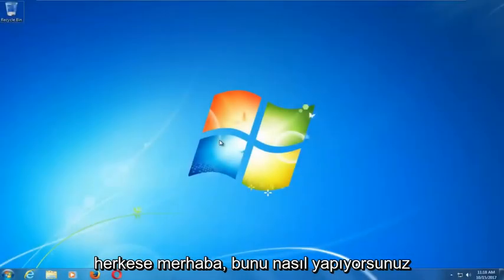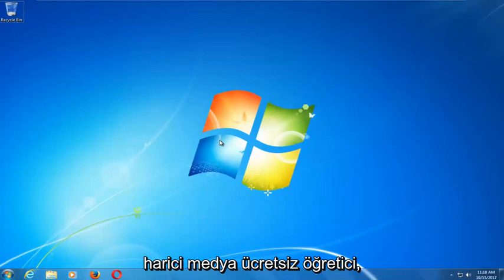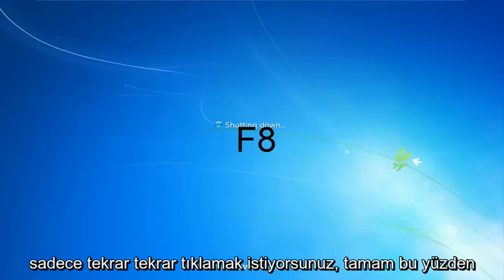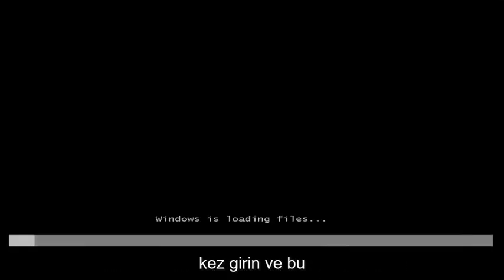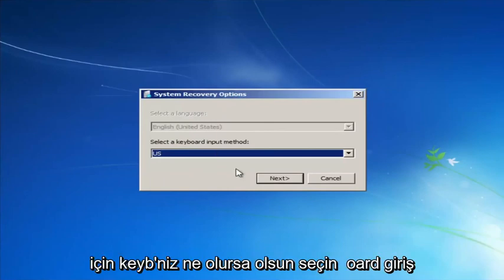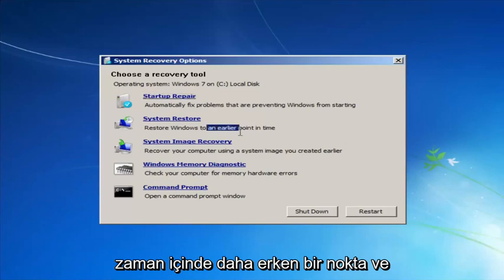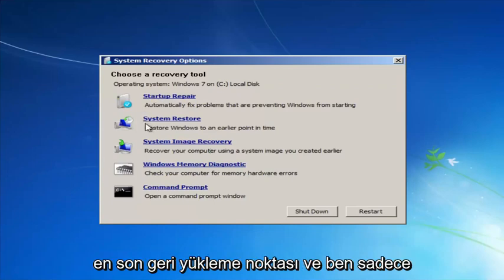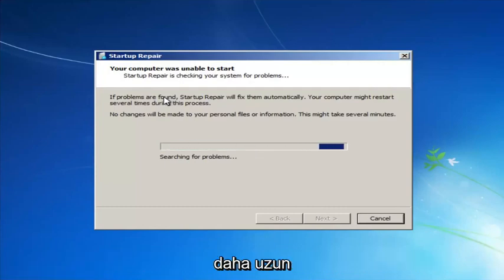Windows 7'de Windows Hata Kurtarma Ekranı Alırsanız, Onarın!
Otomatik Onarımı Kullanarak Windows 7'yi Onarın [Öğretici].

Windows 7'yi Yeniden Biçimlendirmeden Onarmak için Onarım Kurulumu. Başlangıç ​​Onarımı - veya Windows 8, 8.1'de Otomatik Onarım ve Windows 10'da Sıfırlama, çeşitli nedenlerden dolayı başlatılamayan bilgisayarları otomatik olarak onarmaya çalışır.

İşletim Sistemine önyükleme yapmak istemeyen bir bilgisayara uyanmak, canlanan bir kabustan başka bir şey değildir. Windows bilgisayarların İşletim Sistemlerine önyükleme yapamadıklarında görüntülediği birçok farklı hata vardır ve bunlardan biri “Windows başlatılamadı” hatasıdır. Bu hata mesajının tamamı aşağıdakileri belirtir:

“Windows başlatılamadı. Bunun nedeni yeni bir donanım veya yazılım değişikliği olabilir.”

Hata mesajı ekranı ayrıca kullanıcıya sorunu çözmek için kullanılabilecek birkaç seçenek sunar (Başlangıç ​​Onarımını çalıştırmak veya Windows'u normal şekilde başlatmak gibi), ancak kullanıcı hangi seçeneği seçerse seçsin, aynı ekrana geri dönmek zorundadırlar. "Windows başlatılamadı" hata mesajı. Bu sorunun nedeni, uyumsuz veya hatalı bir donanım, yazılım (program veya uygulama) veya yakın zamanda yüklediğiniz sürücü/güncellemeden bozuk önyükleme dosyalarına veya HDD'nizle (veya SSD'nizle) ilgili bir soruna kadar her şey olabilir.

“Windows başlatılamadı” hata mesajının nedenleri çok çeşitli olduğundan, geçmişte bu sorundan etkilenen Windows kullanıcıları için çalıştığı kanıtlanmış çözümler de öyle. Aşağıdakiler, bu sorunu çözmek ve İşletim Sisteminize başarılı bir şekilde önyükleme yapmak için kullanabileceğiniz en etkili çözümlerden bazılarıdır.

Bu öğreticide ele alınan sorunlar:
Windows, yeni bir donanım veya yazılım değişikliğini başlatamadı, nedeni olabilir
Windows, Windows 7 PC'yi başlatamadı
pencereler nasıl düzeltileceğini başlatamadı
Windows başlatılamadı. 0xc00000f'nin nedeni yeni bir donanım veya yazılım değişikliği olabilir
Windows, yeni bir donanım veya yazılım değişikliğini başlatamadı, sorunu çözmenin nedeni olabilir
pencereler son zamanlarda başlatılamadı
windows yeni bir donanım veya yazılım değişikliğini başlatamadı bunun nedeni dell olabilir
Windows, yeni bir donanım veya yazılım değişikliğini başlatamadı, bunun nedeni hp olabilir.
Windows, yeni bir donanım değişikliğini başlatamadı, Windows 7'nin nedeni olabilir
pencereler bcd'yi başlatamadı
pencereler önyükleme bcd'sini başlatamadı
pencereler önyükleme yapılandırma verilerini başlatamadı
pencereler siyah ekranı başlatamadı
Windows, gerekli bir aygıta erişilemediğinden önyükleme seçimi başlatılamadı
Windows, çekirdek eksik veya bozuk olduğundan başlatılamadı,
pencereler önyükleme bcd windows 10 başlatılamadı

Bu eğitim, Dell, HP, Acer, Asus, Toshiba, Lenovo gibi desteklenen tüm donanım üreticilerinden Windows 7 işletim sistemini (Basic, Home Premium, Professional, Ultimate ve Enterprise) çalıştıran bilgisayarlar, dizüstü bilgisayarlar, masaüstü bilgisayarlar ve tabletler için geçerli olacaktır. ve Samsung.